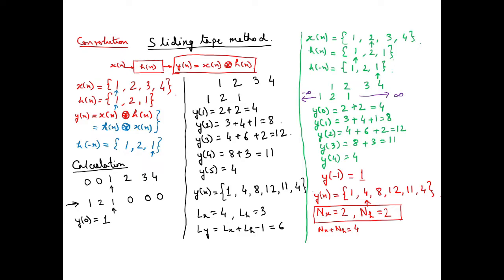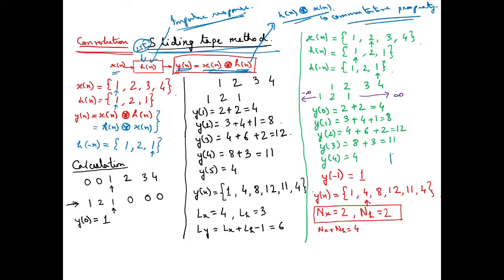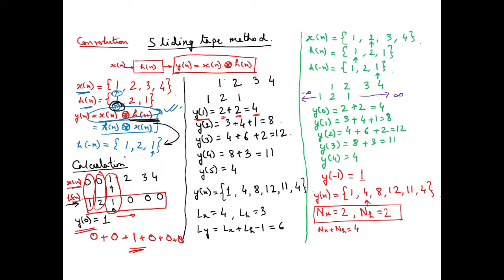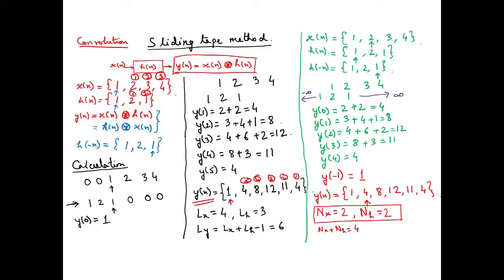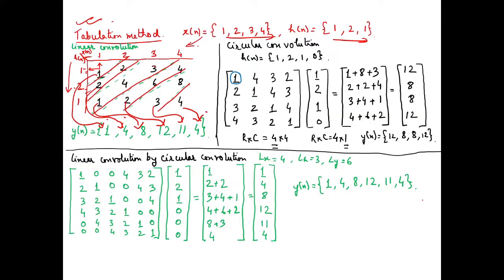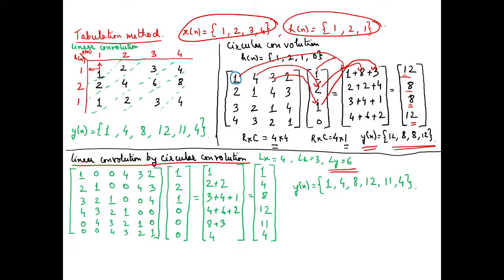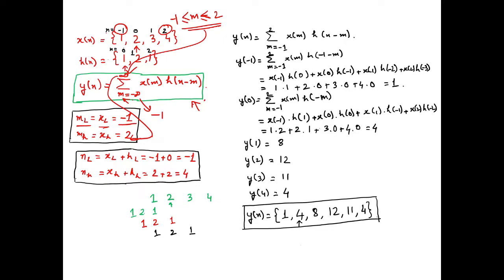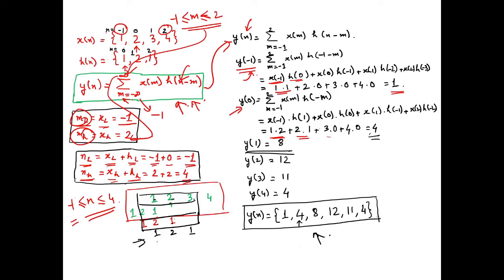Lecture - 13: Convolution